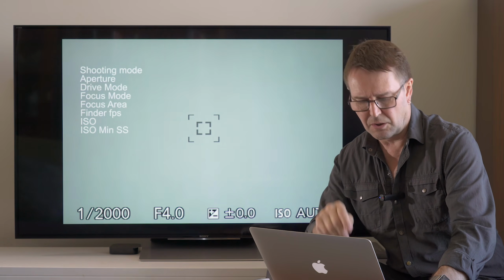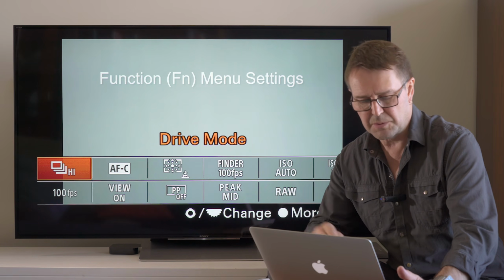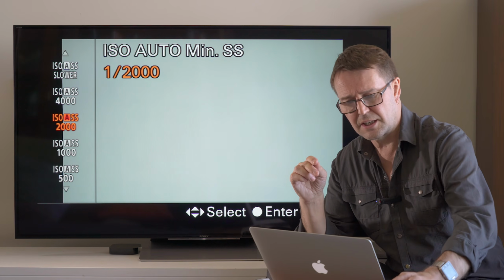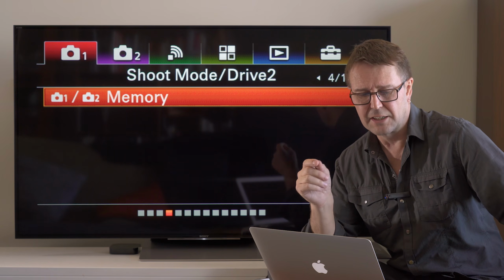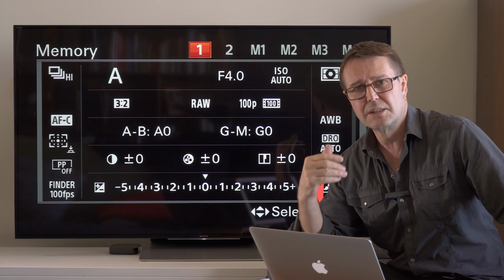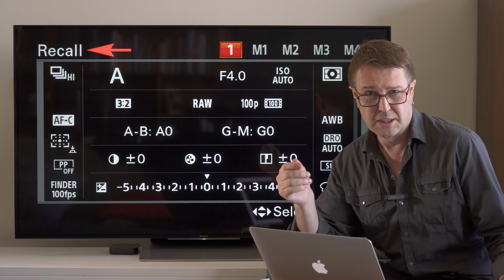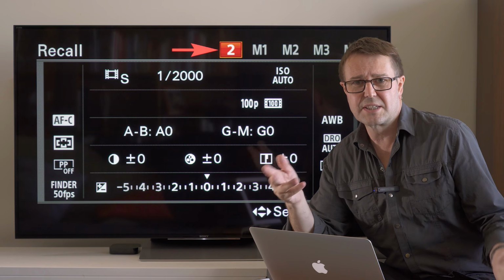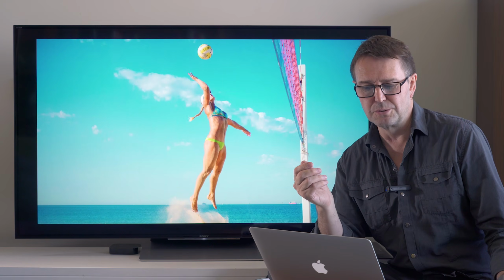Setting up Memory Recall on a Sony Alpha Camera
Setting up Memory Recall on a Sony Alpha Camera allows you to quickly access saved camera settings. This allows you to switch between the optimum camera settings for very different genres of photography, e.g. shooting movies and action/wildlife and then switching to recording movies by just turning the Shooting Mode dial one click.

Mark Galer is the Adobe and Sony Imaging Ambassador for Australia and New Zealand. Mark's learning support website is